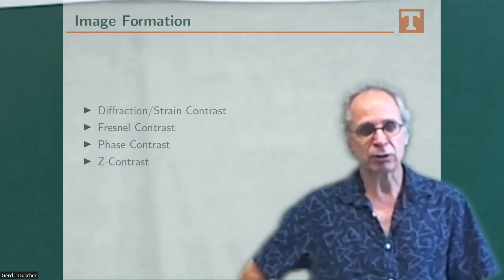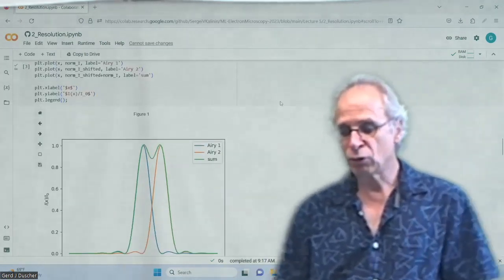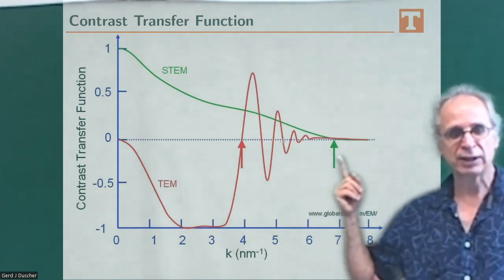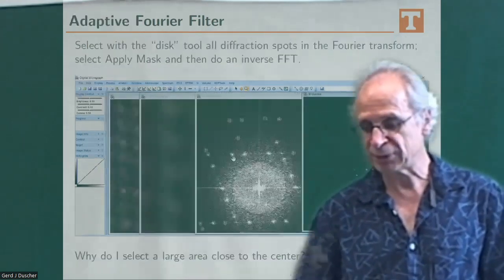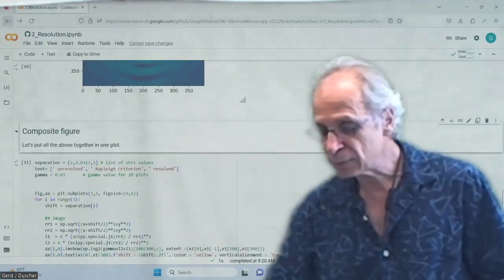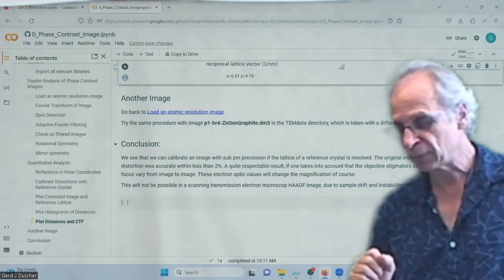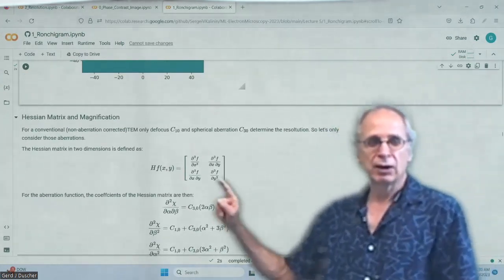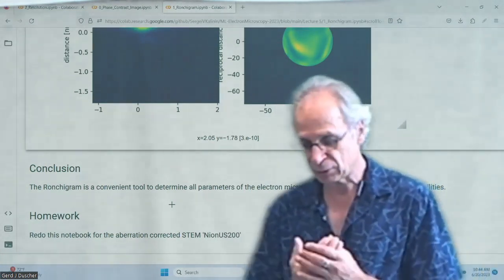ML_EM_05_Resolution_ProbeFunctions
The lecture introduces the concepts of resolution and probe function in TEM and STEM. Ultimately, the goal of ML analysis of microscopy data is to gain insights into the materials structure and functionality. However, experimentally available is the convolution between the materials strucutre an dmicroscope probe function. This lecture and Colabs illustartes this process, introduces the basic physics of the imaging process in STEM and TEM, and provides hands-on tutorial on resolution and ronchigram analysis